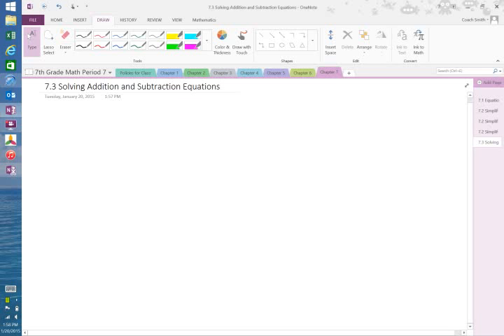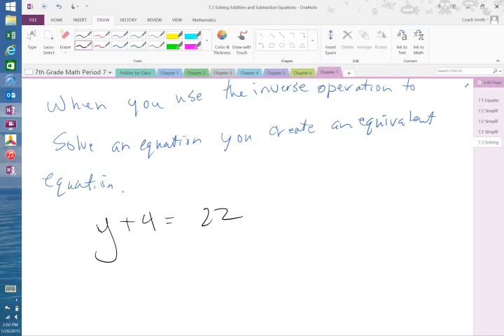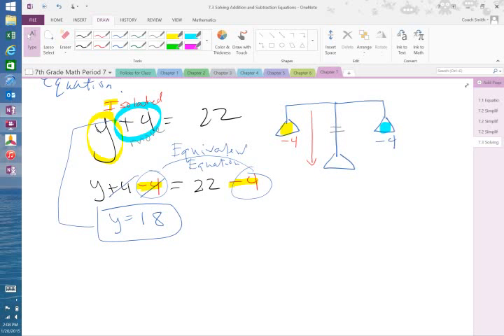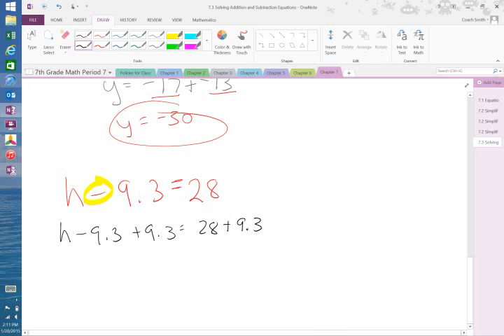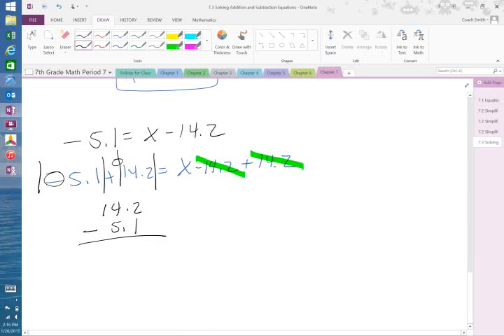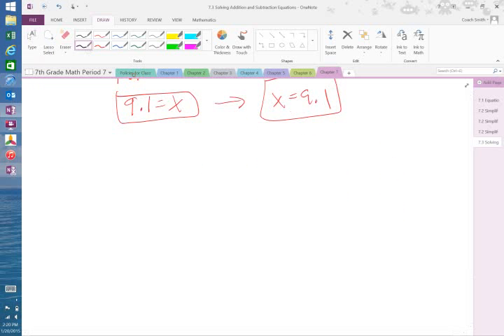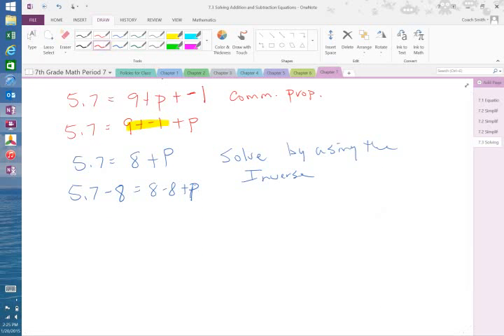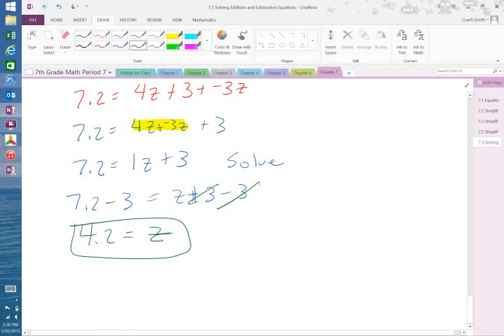7.3 Solving addition and subtraction equations